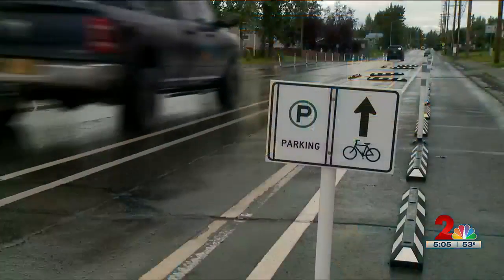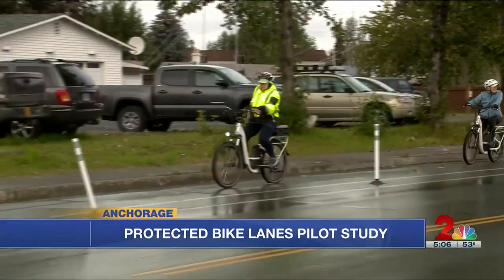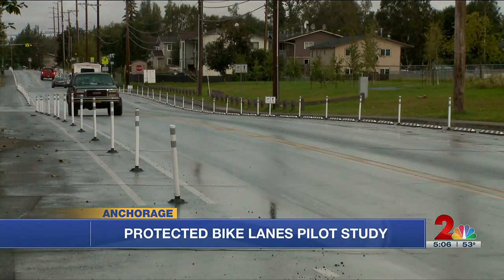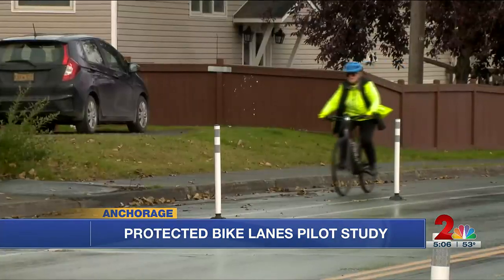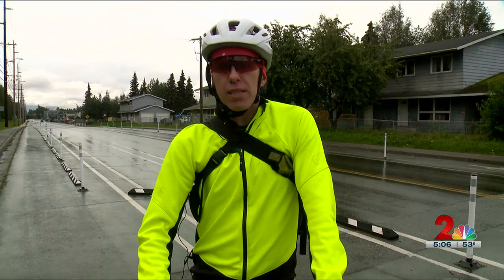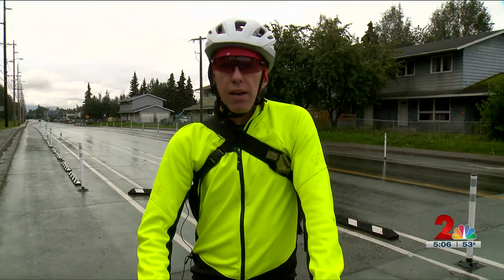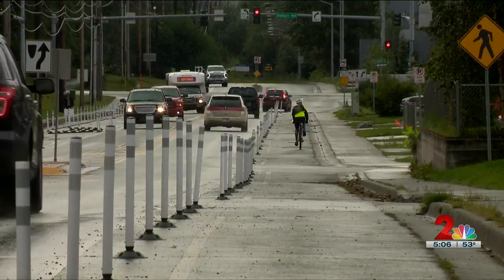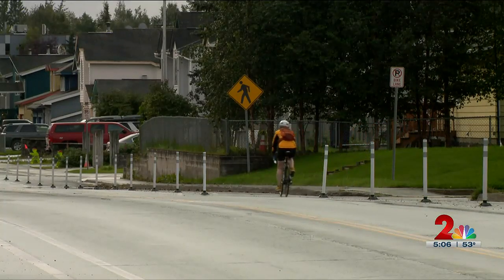Pilot study for protected bike lanes launched in Russian Jack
Pilot study for protected bike lanes launched in Russian Jack neighborhood